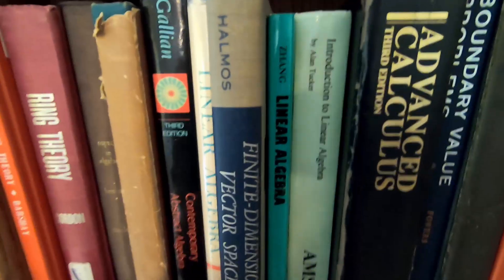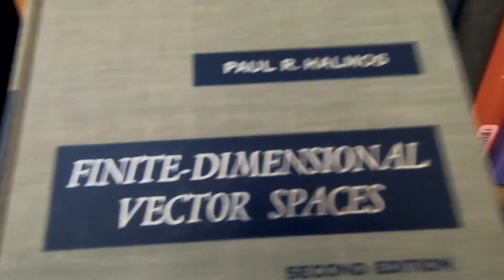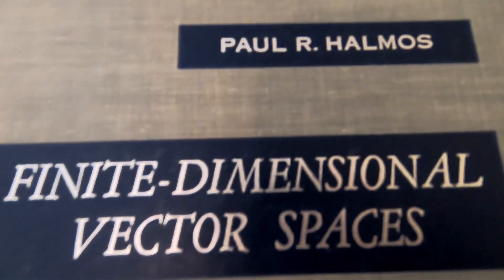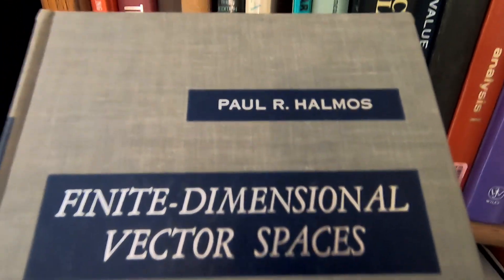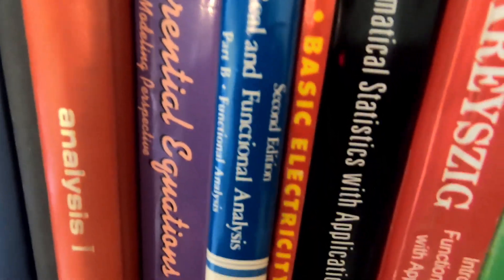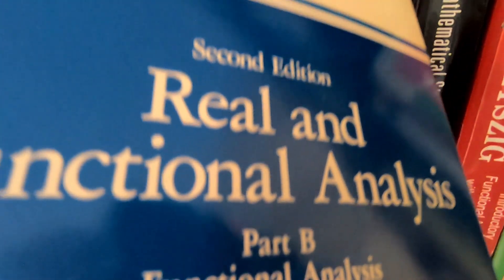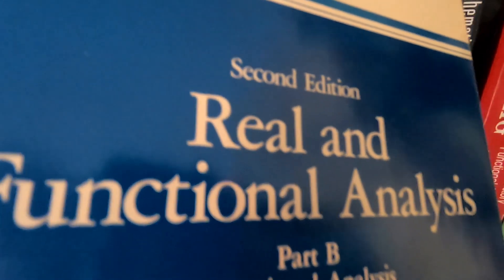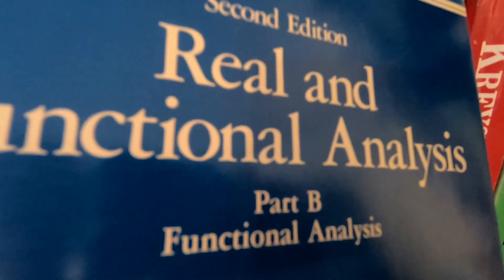My Math Bookshelf (Middle Row)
These are some of my math books from one of my bookshelves. There are 26 total:)

The books with links to amazon if available
Topics in Ring Theory by Barshay
Ring Theory by Gordon
Topics in Algebra by Herstein
Introduction to Abstract Algebra by Dubisch
Contemporary Abstract Algebra by Gallian
Linear Algebra by Serge Lang
Finite Dimensional Vector Spaces by Paul Halmos
Linear Algebra by Zhang
Linear Algebra by Tucker
Advanced Calculus by Kaplan
Boundary Value Problems by Powers
Advanced Calculus by Woods
Analysis I by Serge Lang
Differential Equations by Borrelli
Real and Functional Analysis Part B Functional Analysis by Mukherjea and Pothoven
Basic Electricity Vol 2 by Valkenburgh
Mathematical Statistics by Wacklery
Functional Analysis by Kreyzsig
Linear Algebra by Hoffman and Kunze
Partial Differential Equations by Strauss
Topology by Mendelson
Mathematical Statistics by Rice
Schaum's Advanced Calculus
Treatise on Integral Calculus Volume 2 by Edwards
The Moscow Puzzles by Kordemsky
Basic Algebra by Knapp